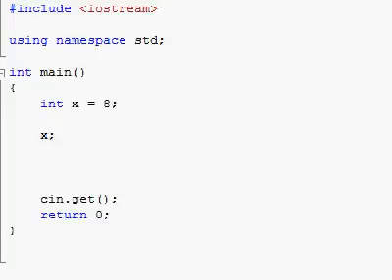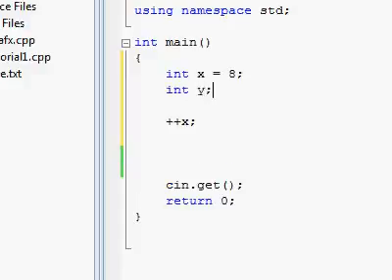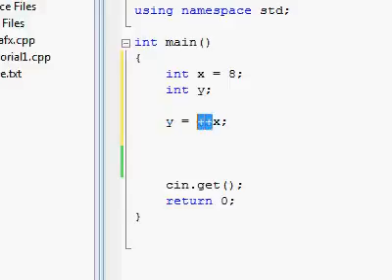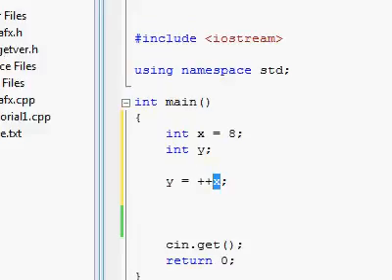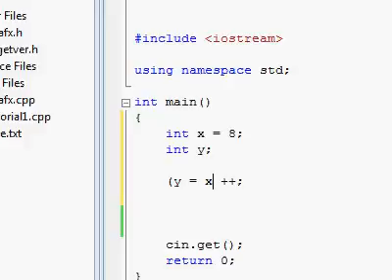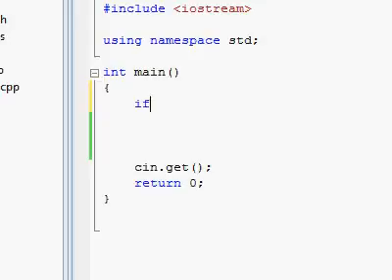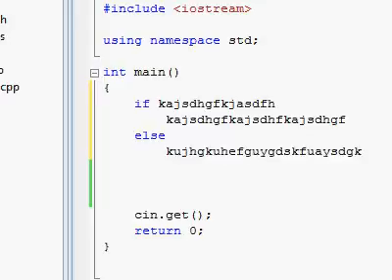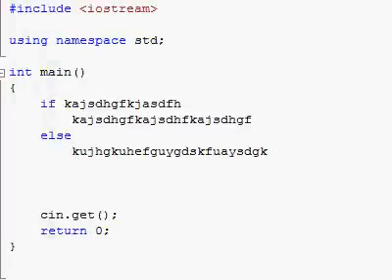C++ Tutorial (13)